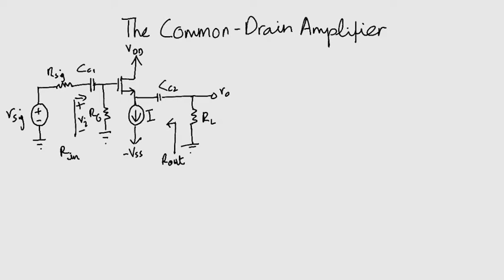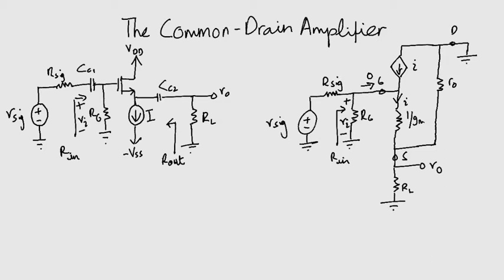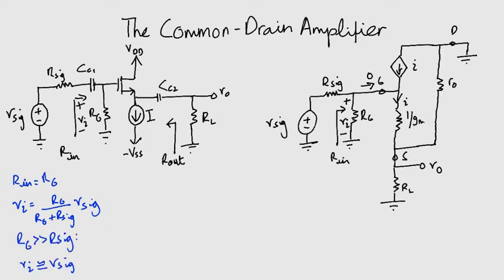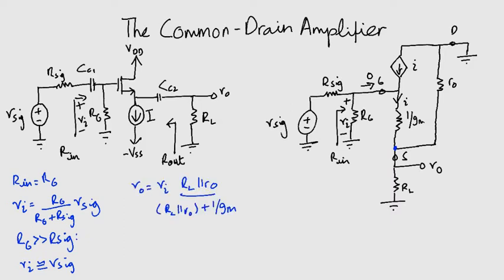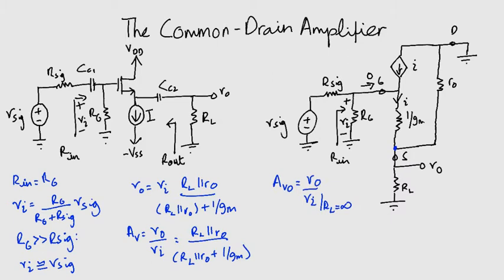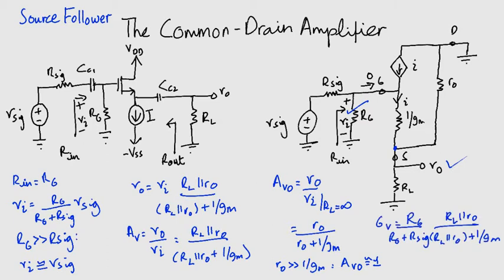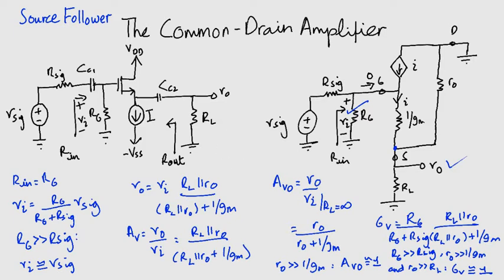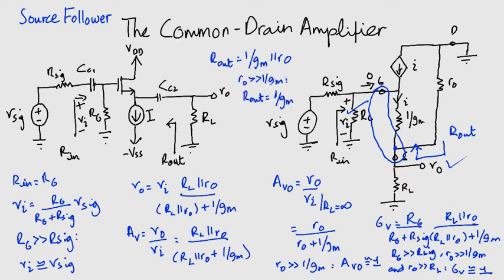The Common-Drain Amplifier - [ENG] Electronics 1: Module 3 Lecture 33 ZE - 264